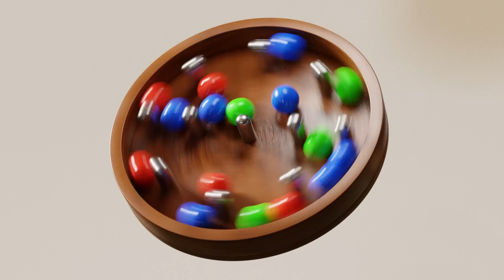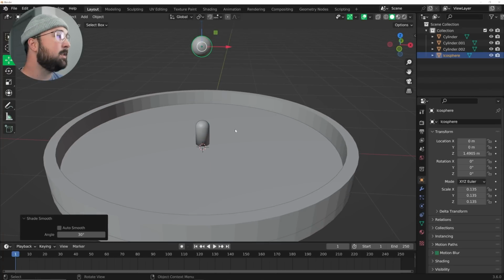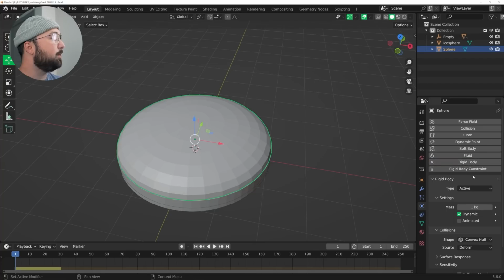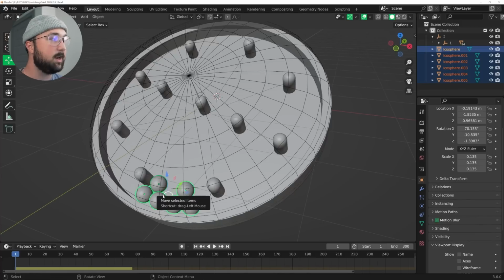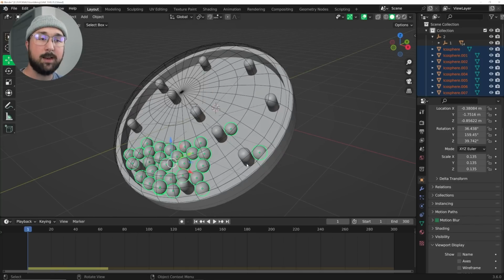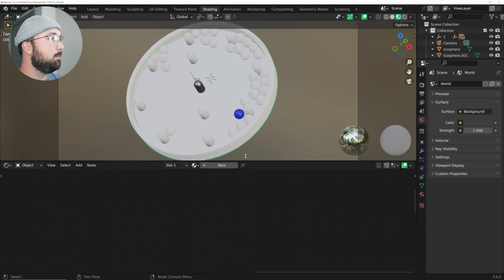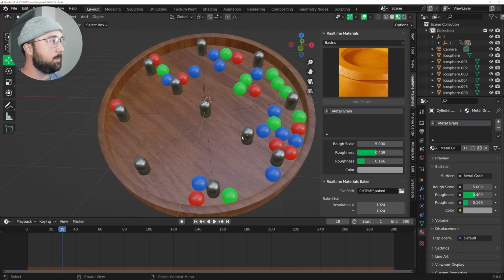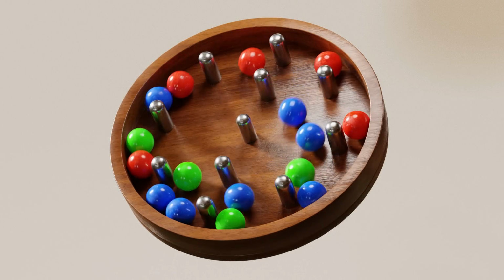Satisfying Physics Animation Made in Blender!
use code - twoyears
🎥 In this Blender tutorial, dive into the world of 3D animation as we use rigid bodies to craft a mesmerizing spinning animation. 🌟

🔑 Key Topics Covered:
- Setting up Rigid Bodies in Blender
- Sphere Collisions and Physics Simulations
- Crafting an Eye-catching Spinning Animation

🚀 Elevate your 3D animation skills and leave your audience in awe with this step-by-step guide. Whether you're a seasoned Blender user or just getting started, this tutorial has something for everyone. 🚀